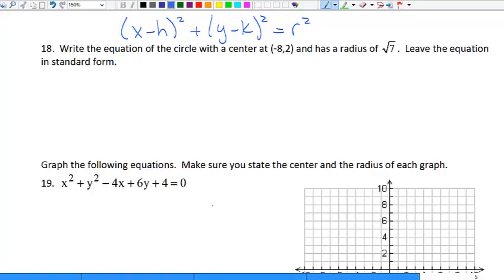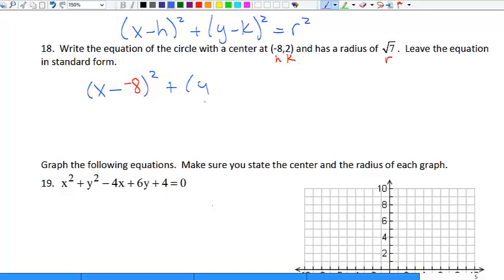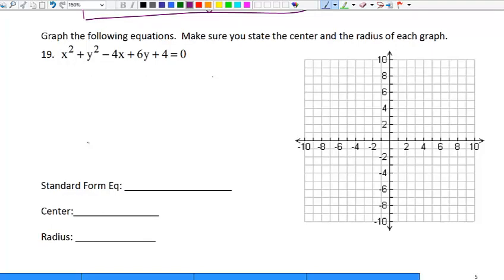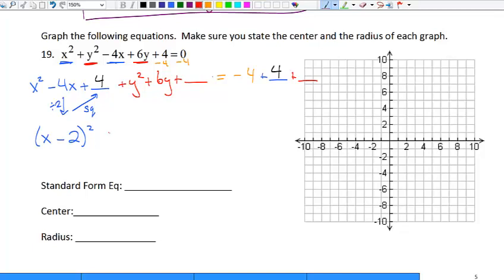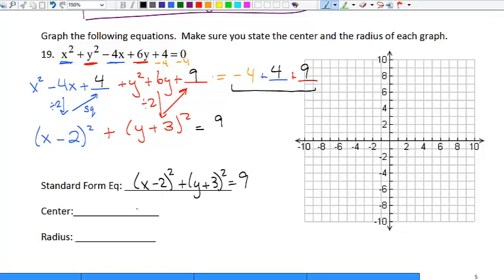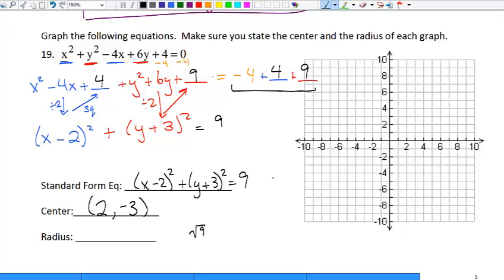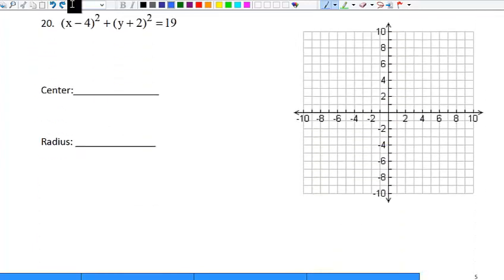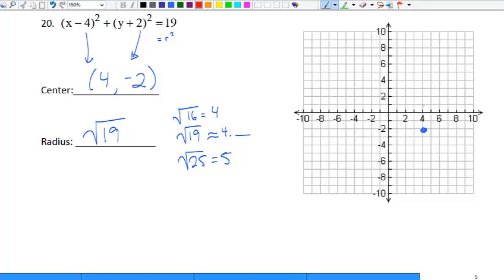1314 Practice Exam 2 Part 5